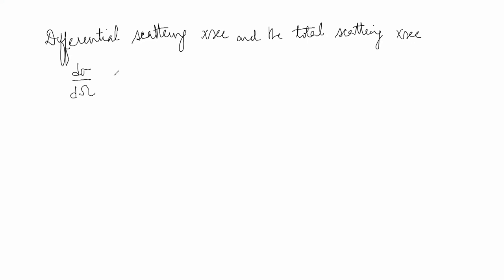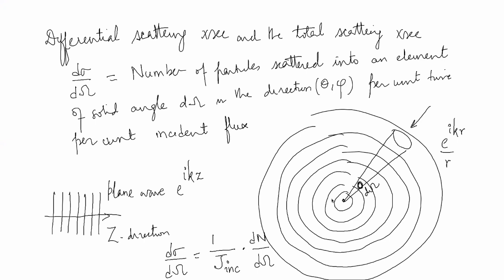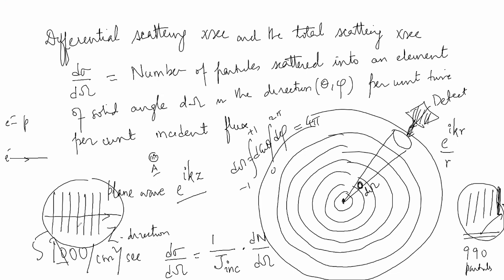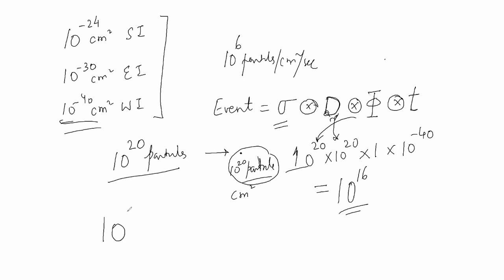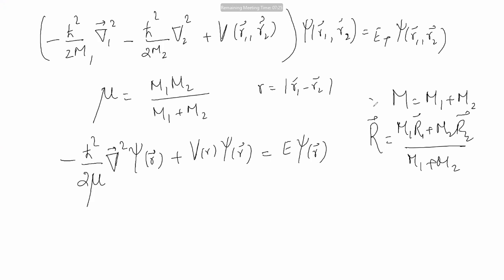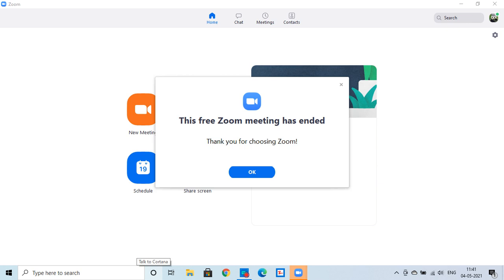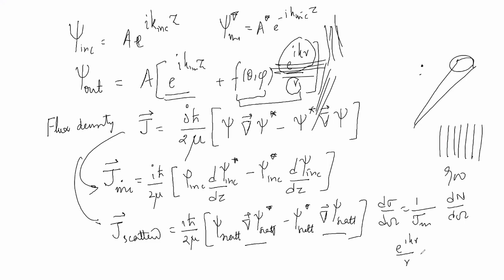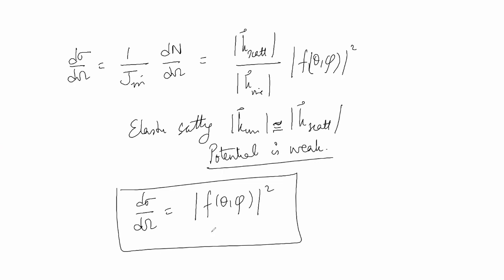Differential Scattering Cross Section| Prof. M. Sajjad Athar| 04-05-21